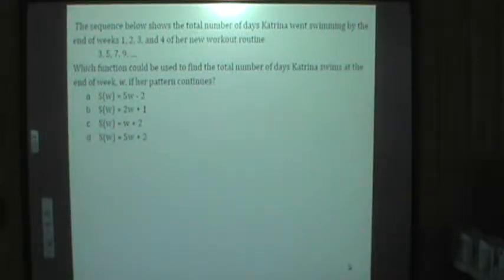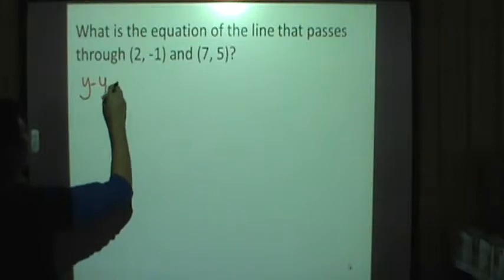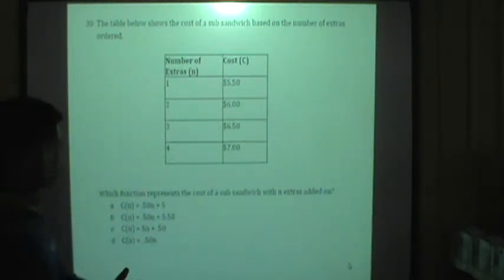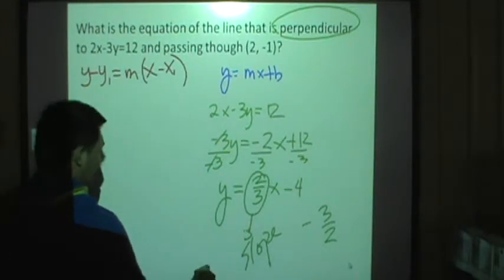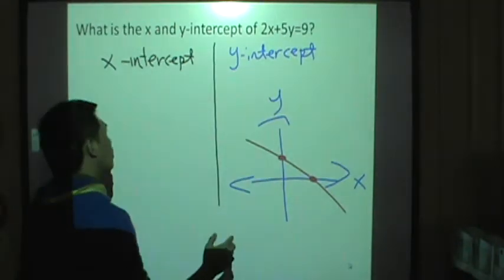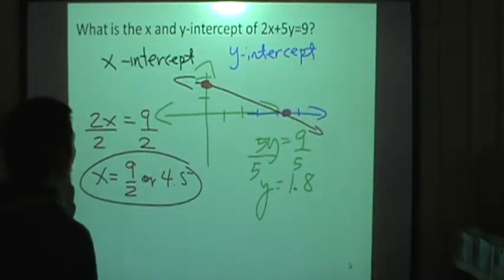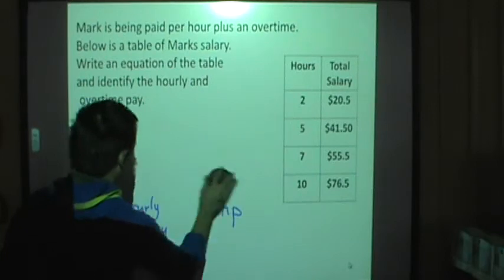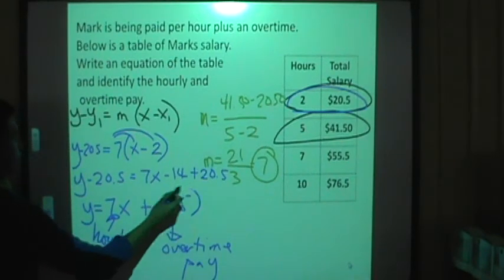EOC Linear Functions and Relations 2